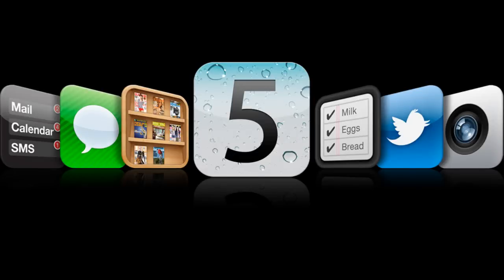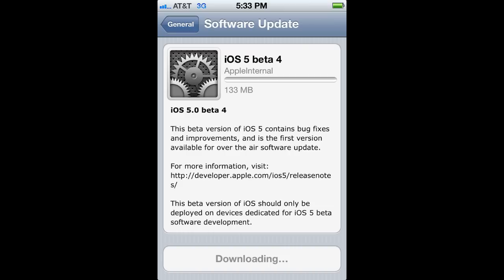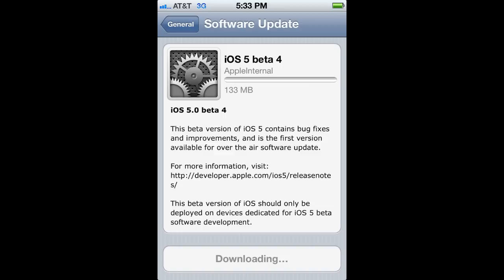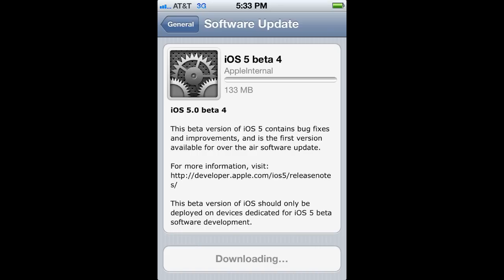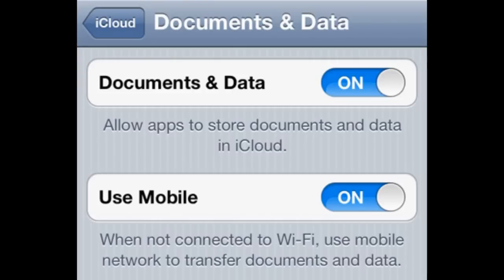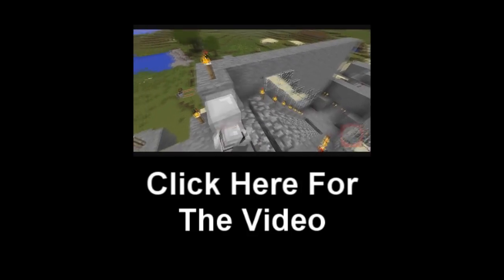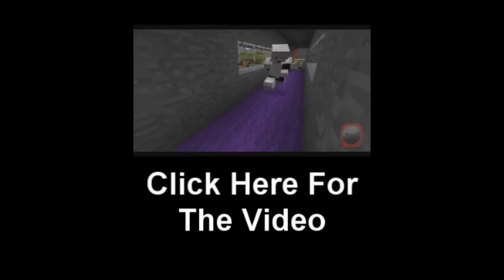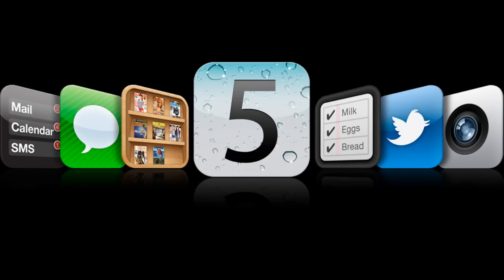iOS 5 Beta 4 - Over The Air Update Feature Review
Reviewing Features in the iOS 5 Beta Seed 4...

Extra Channel Info...

Thanks
MadAssGamers